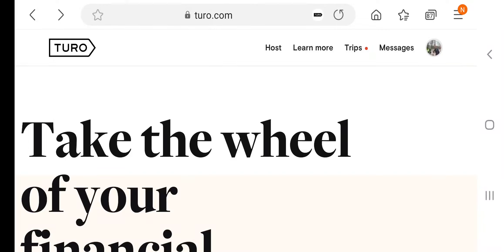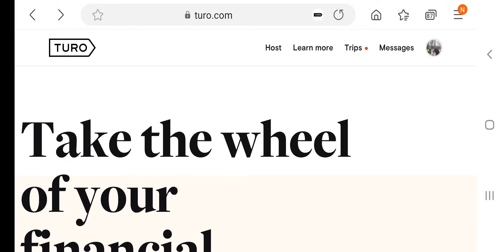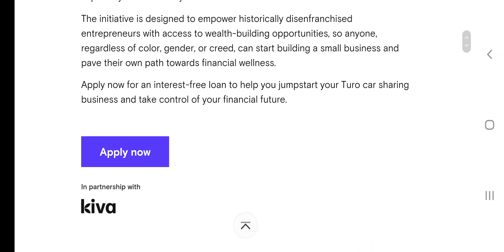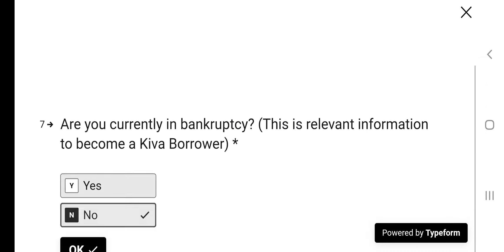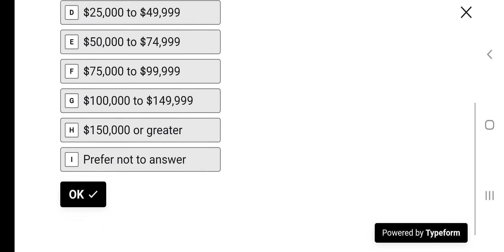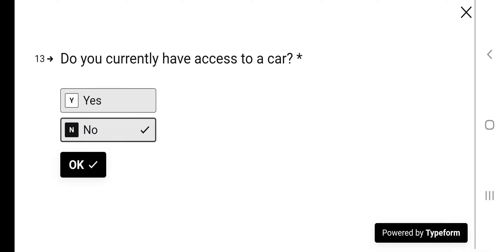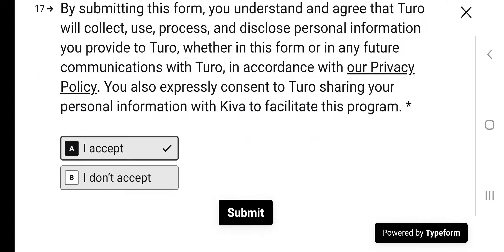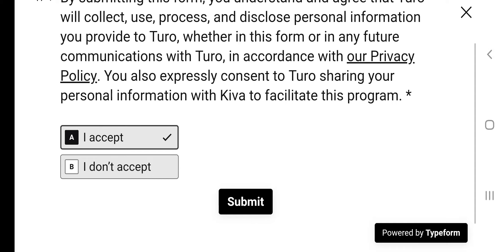Turo 0% Interest Free Business Loan 💪🚘💲 Conrad Layn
Conrad Layn shows you how to apply for Turo 0% Interest Free Business Loan.